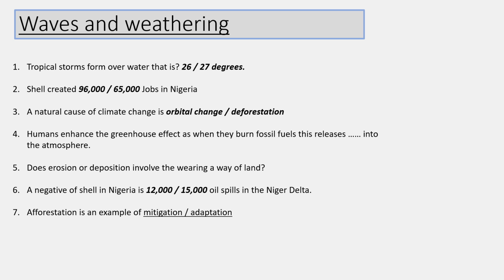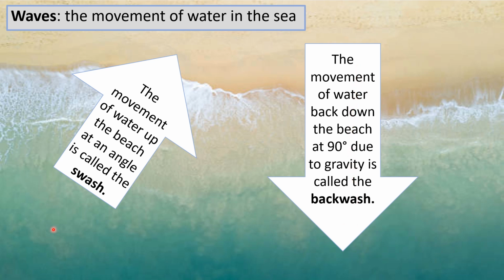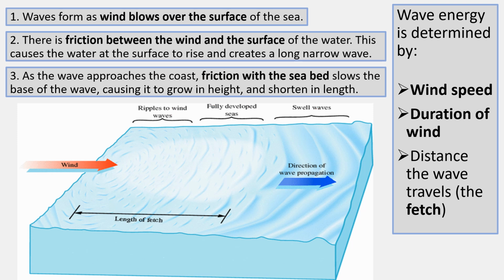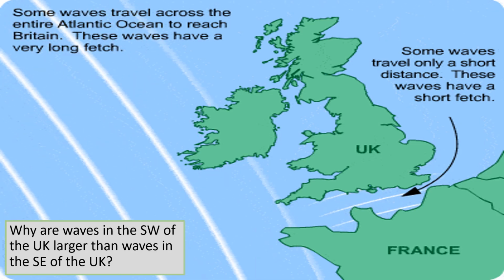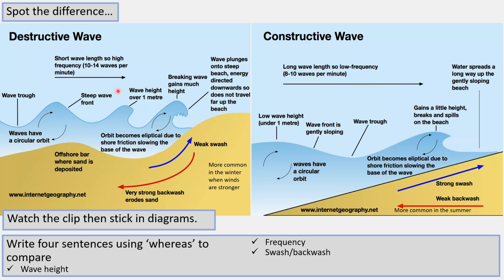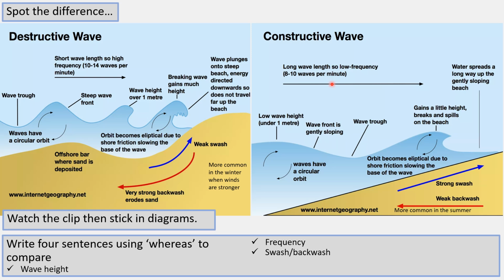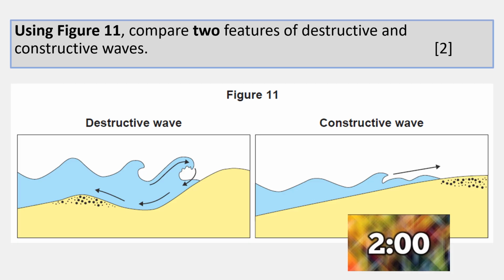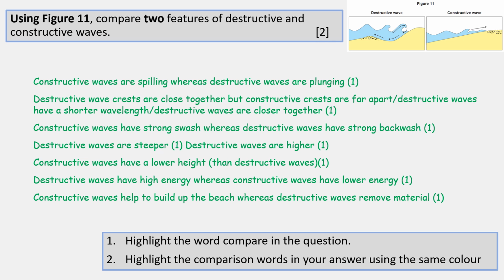L01 Constructive and Destructive waves